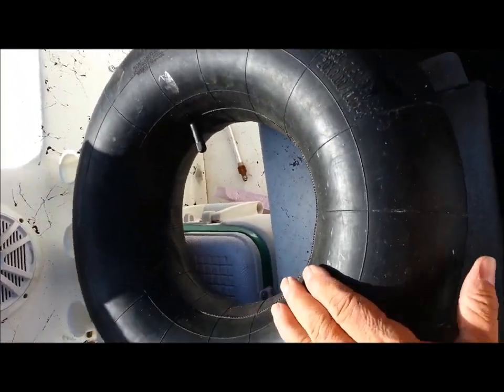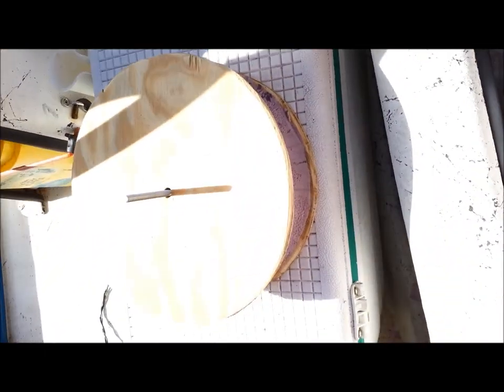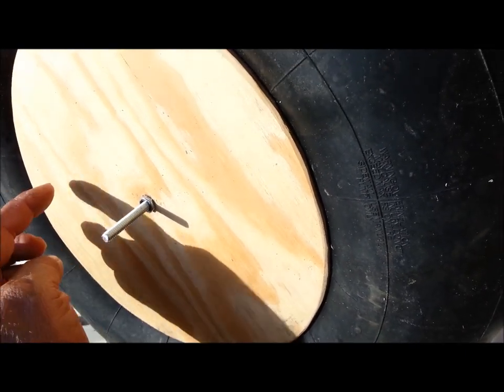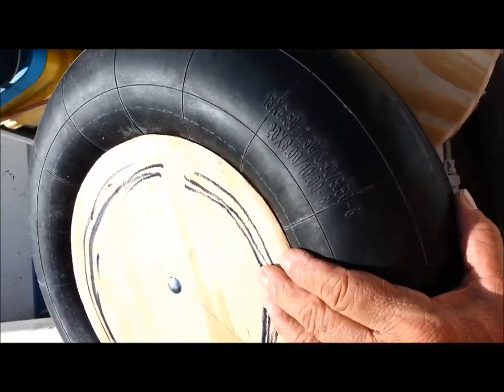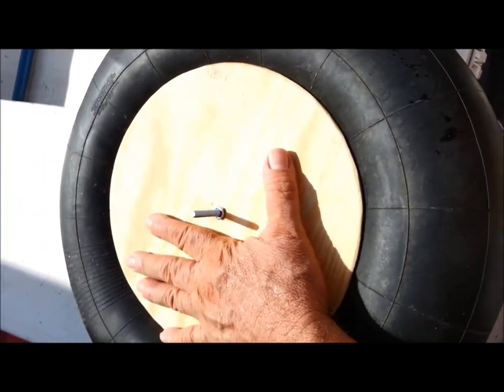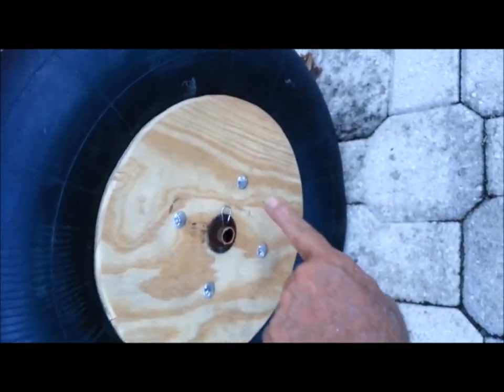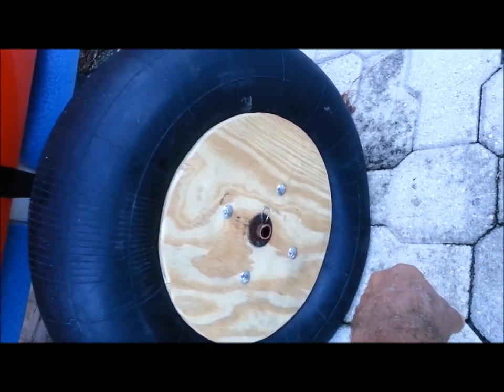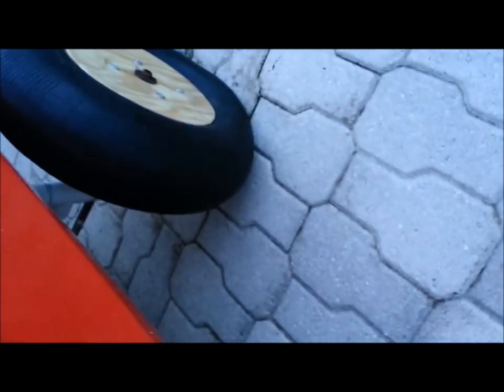Homemade Wheeleez Beach Cart Kayak Cart Wheels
Homemade Beach Cart Kayak Cart Wheels, Wheeleez, Beach Wheels, 10 inch diameter  hub, 8 Inch self sealing/puncture resistant inner tube, which inflates up to 20 inches in diameter, and the width of the hub is 4 inches. I used foam insulation sheeting from Home Depot and sandwiched it to form the inner part of the hub. Any kind of Styrofoam will work. -- Make your own Fishing cart or Kayak cart Beach balloon wheels...These inner tube wheels are equipped with a self sealing puncture substance for tires that will roll, even glide, over soft sand, turf and other challenging terrain. The tire's low pressure permits rolling heavy loads over unstable/uneven ground with ease. These balloon wheels will not sink or plow into soft ground. They are great for use on delicate surfaces preventing indentations, as well as providing shock-absorbing qualities. I am thinking about re-making the hubs from Aluminum Diamond Plate...